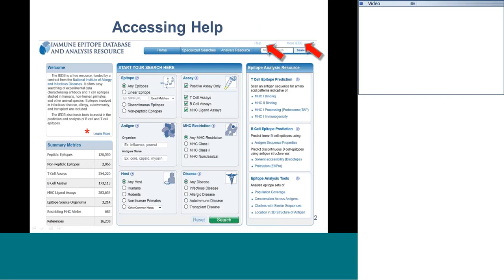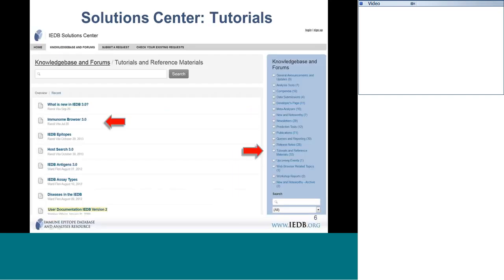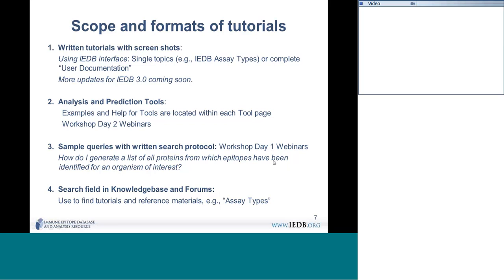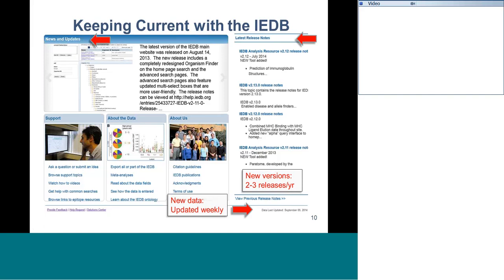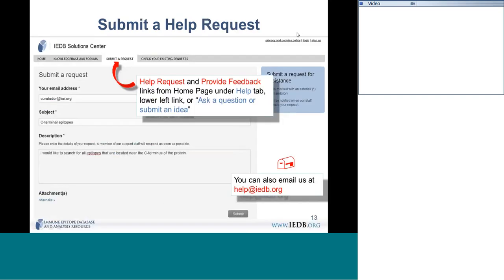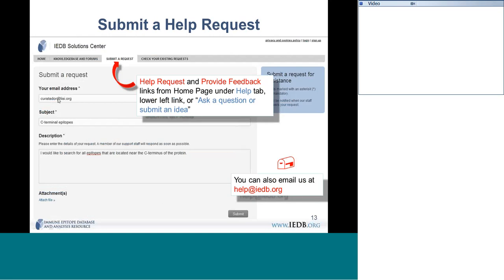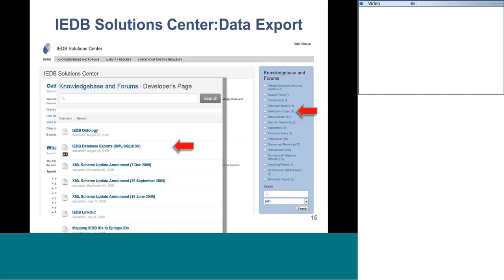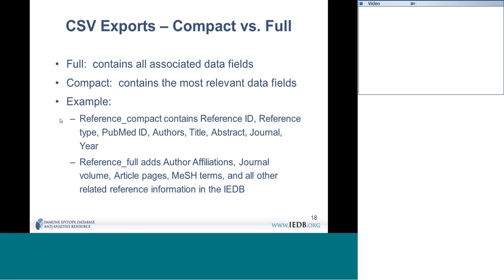Immune Epitope Database (IEDB) 2014 User Workshop Day 1 (7/7) - Help & support features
A presentation of the IEDB help features, including the Solutions Center.  Different ways to export data are also covered